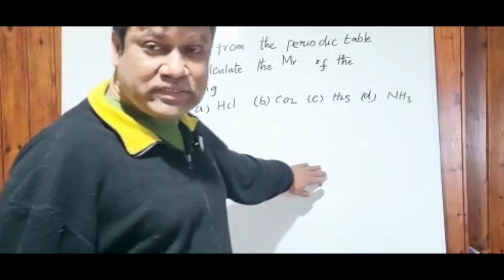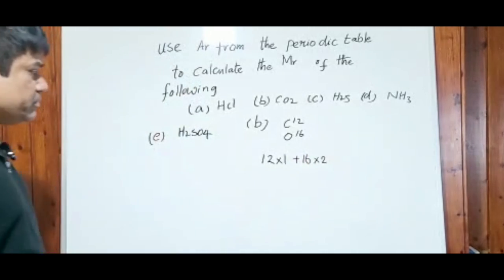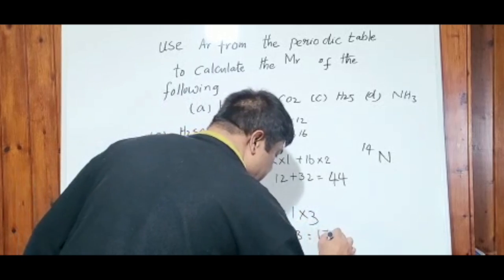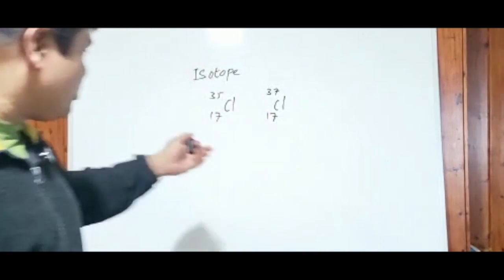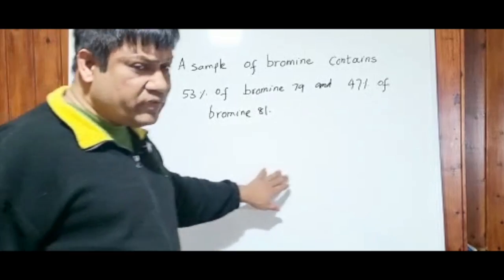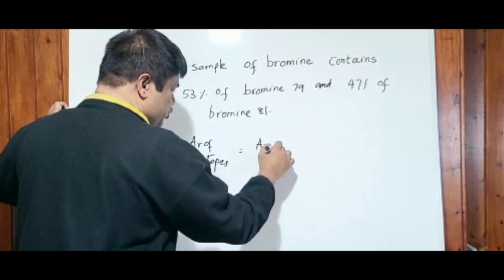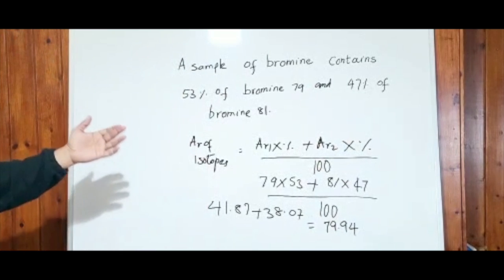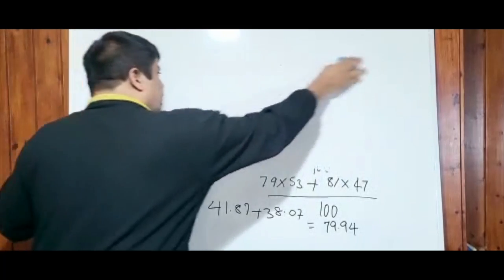Calculations: Relative isotopic atomic mass and its abundance..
Hi guys! In this video you will learn some calculations. Learn how to calculate relative isotopic atomic mass and its abundance. I tried to keep it simple and clear, hope you find it helpful. In my next video I will be teaching mole concept / amount of substance and calculations. Please keep following.

aceeducation.co.uk